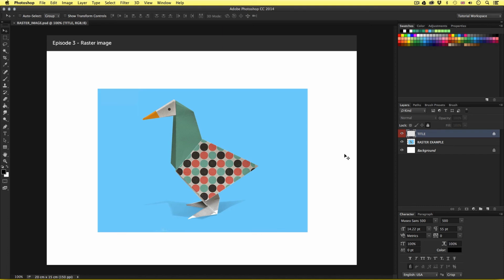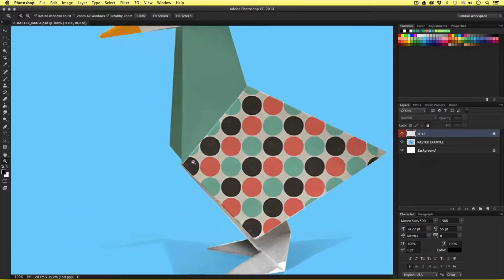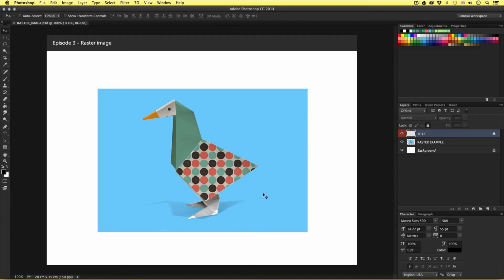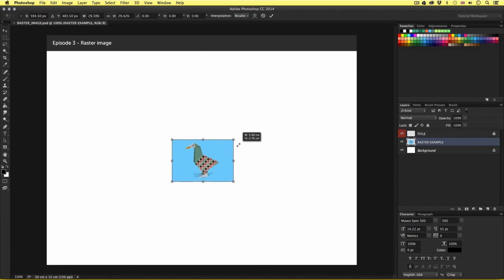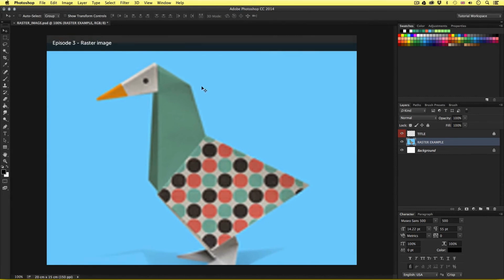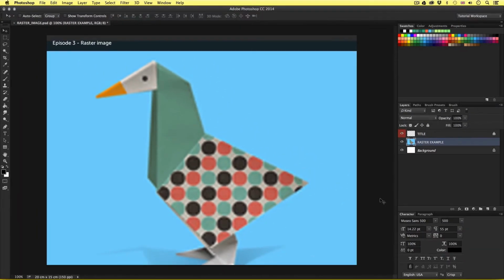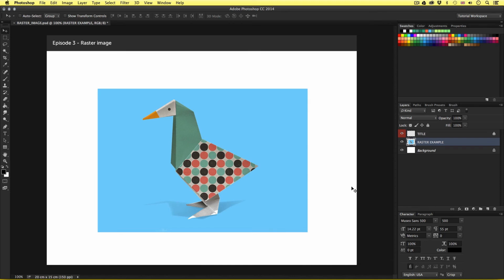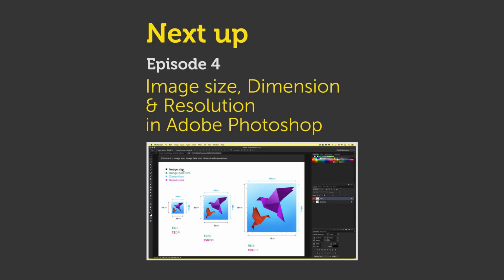Final_04 - Pixel Graphic Basics in Adobe Photoshop Ep3⧸33 [Adobe Photoshop for Beginners]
Dive into the world of Adobe Photoshop with this comprehensive playlist! Whether you’re a beginner or looking to enhance your skills, these tutorials cover everything from basic tools to advanced techniques. Join us and unleash your creativity!"